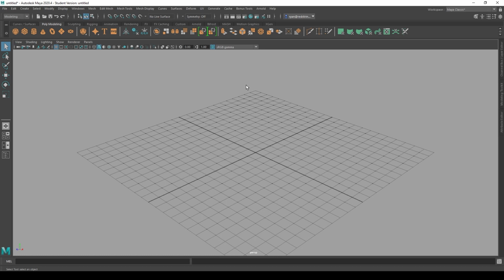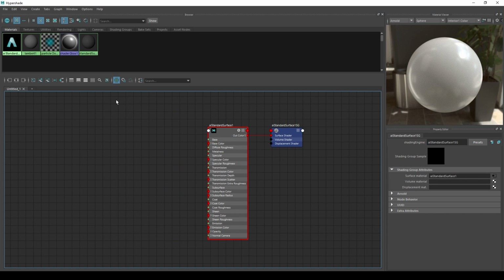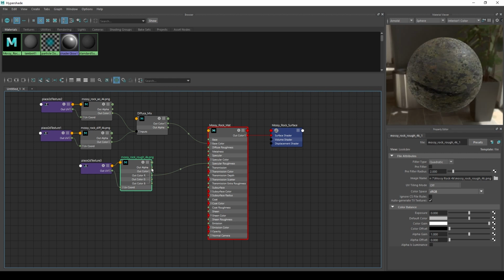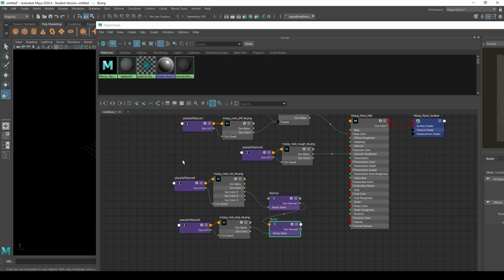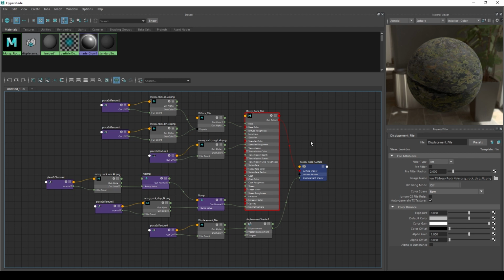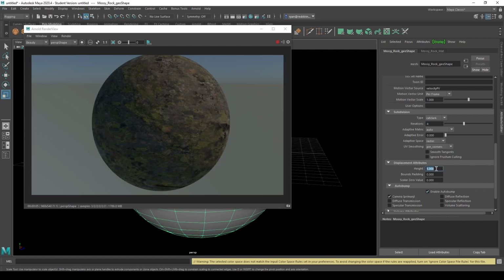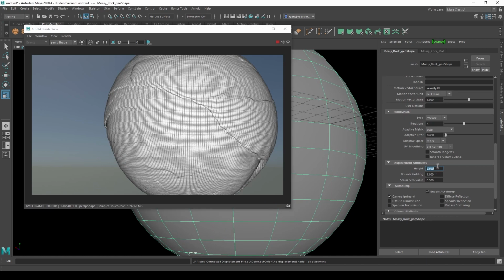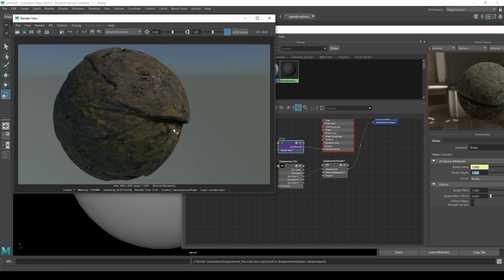Creating Mossy Rock | Autodesk Maya Essentials (32/32)